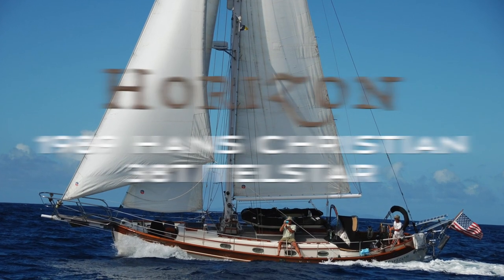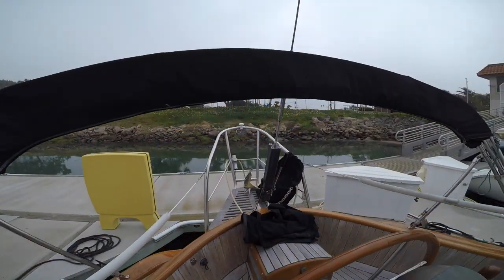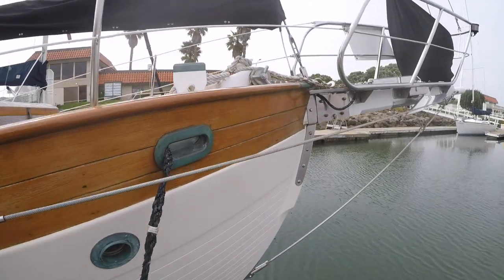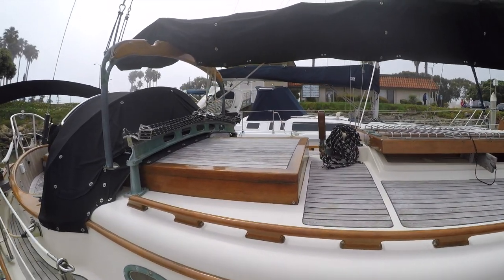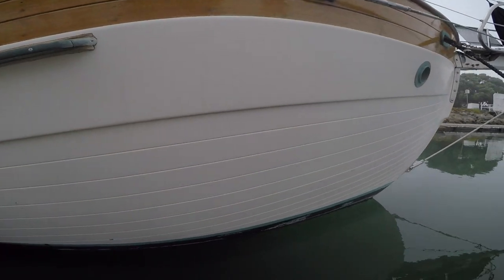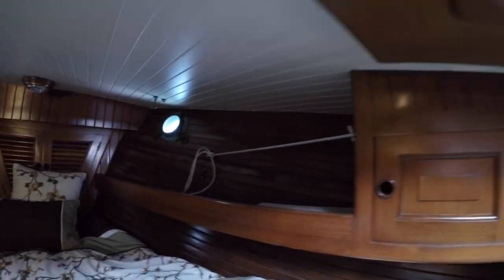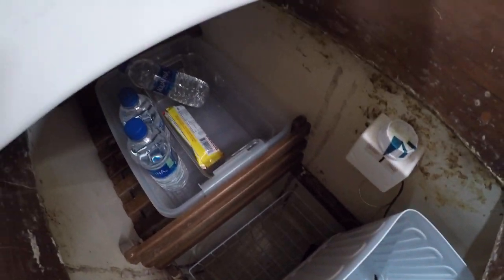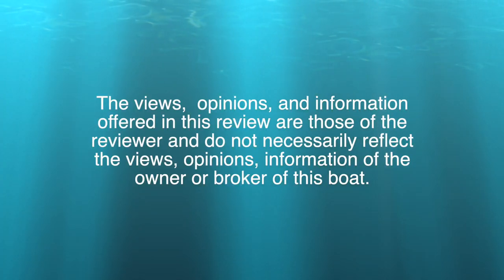Horizon - 1989 Hans Christian 38T/Telstar